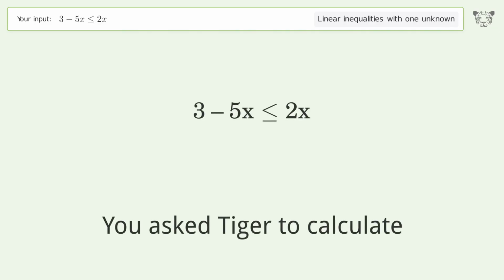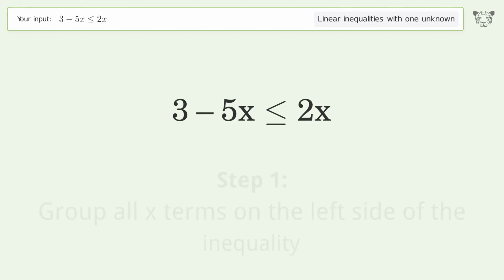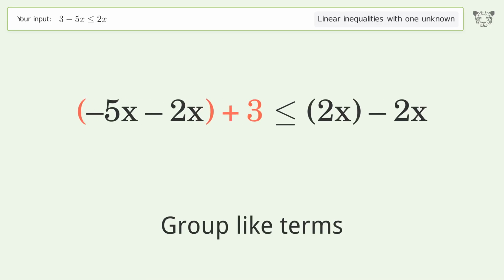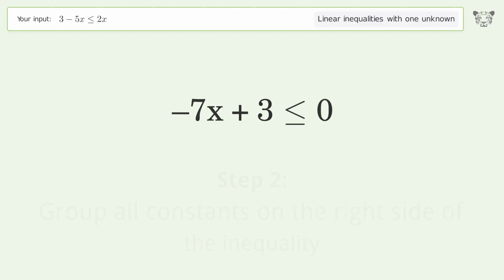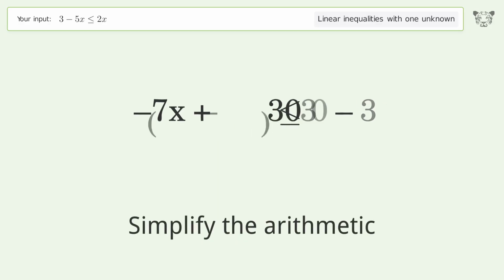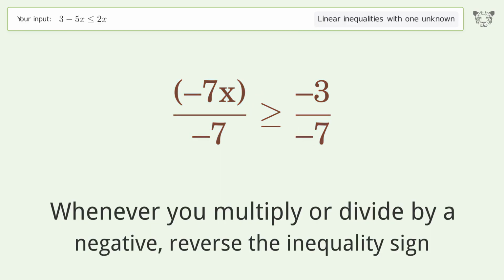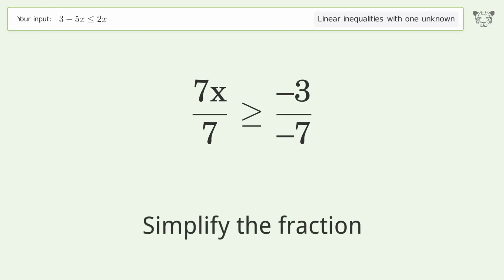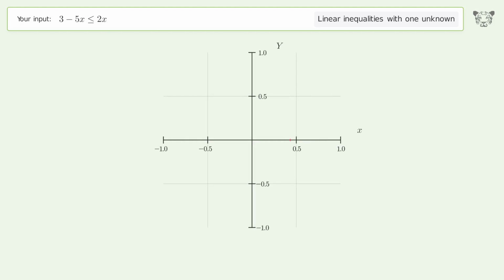Solving Linear Inequalities: 3-5x is Smaller Than or Equal to 2x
Struggling with 3-5x is Smaller Than or Equal to 2x? Watch our step-by-step video on Tiger Algebra to master this linear inequality effortlessly. Also, check out for more tips and tricks